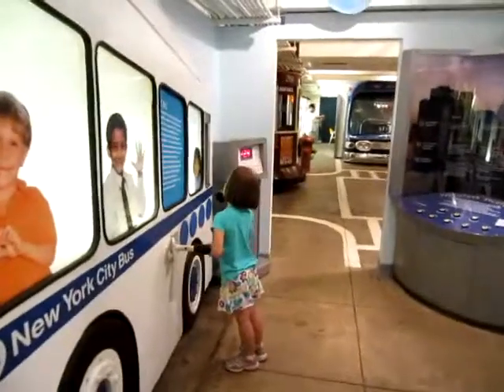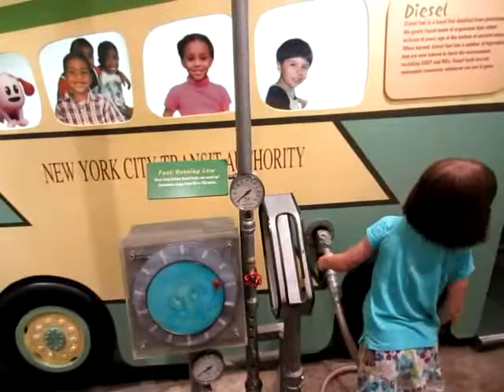NY Transit Museum, June 2013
A great visit to the NY Transit Museum in Brooklyn on June 23, 2013.